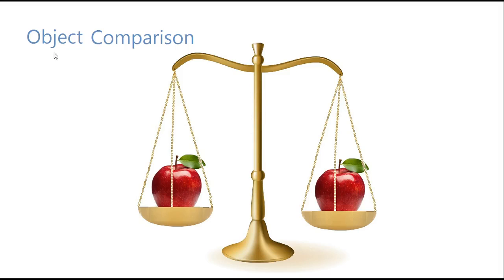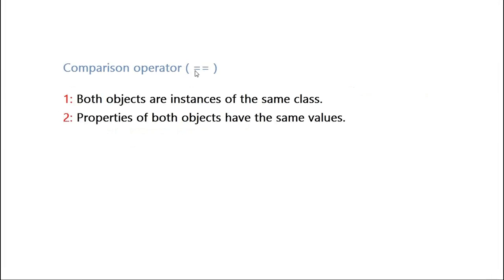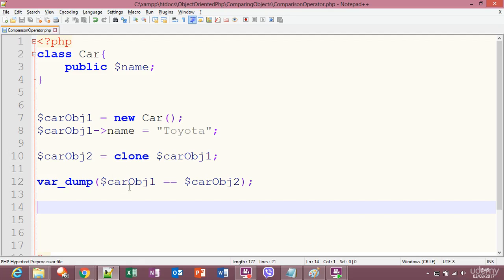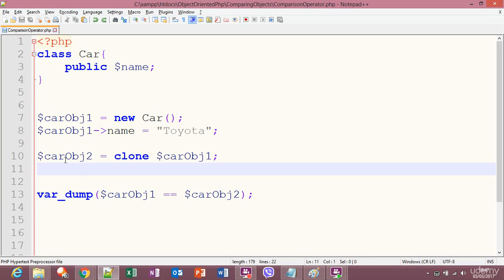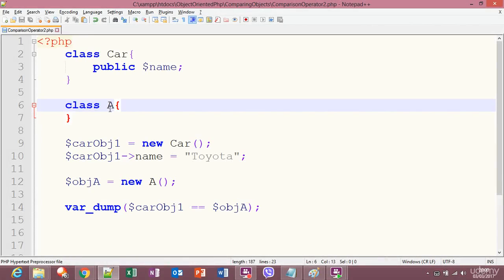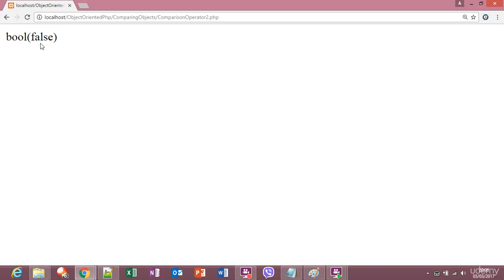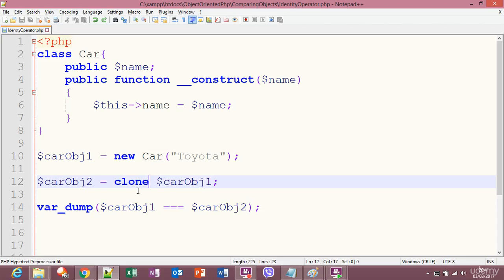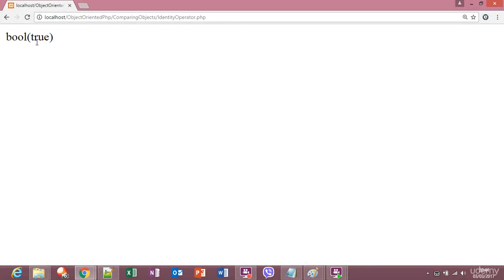107 Object Comparison Using == And ===